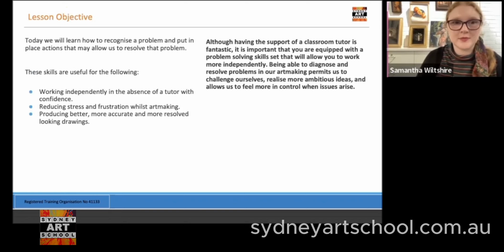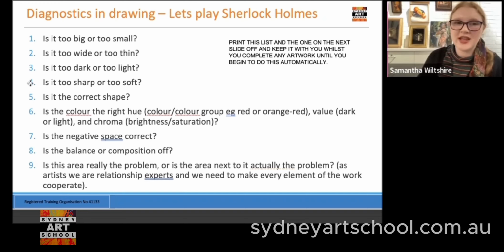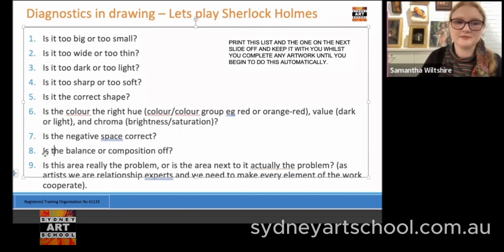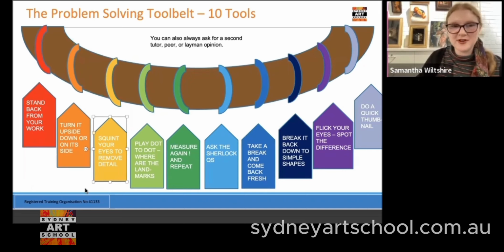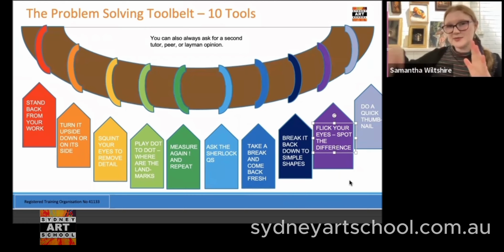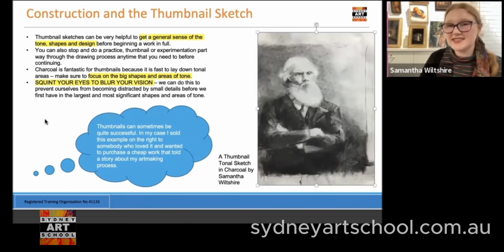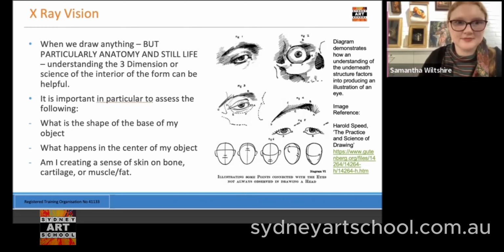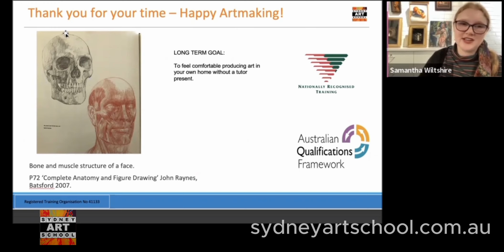Diagnostics And Problem Solving For Artmaking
Sydney Art School tutor Samantha Wiltshire identifies common diagnostic problems in artmaking and discusses tools and approaches to how to correct or resolve these problems.

This video is provided to support the in-studio learnings of our students. We make it free to use for all other educational purposes for people teaching or learning in the visual arts sector.

Sydney Art School is a visual arts college in Australia offering art courses founded on the disciplines of painting, drawing, printmaking, and silversmithing.   It provides course options for all levels from school age students through to post high school tertiary studies.

It is accredited by the Australian Government to award qualifications under the Australian Qualifications Framework.  It is the only private tertiary college in Australia to offer qualifications in visual arts at Certificate III, IV, Diploma, and Advanced Diploma levels.

The School is a CRICOS* registered provider and enables students from overseas countries to study in Australia.  (*Commonwealth Register of International Courses for Overseas Students)

Our family of tutors include some of Australia’s best award-winning artists,  professional art practitioners, and educators.  Tutors include winners and finalists in some of Australia's most prestigous art prizes including the Archibald Prize, the Moran Portrait Prize & the Gallipolli Memorial Prize.  The tutor’s role is to give “in-studio” instruction on techniques combined with personal feedback to help develop your technical and professional skills as an artist.

For school-aged students, Sydney Art School is a registered provided under the NSW Government Creative Kids Program.